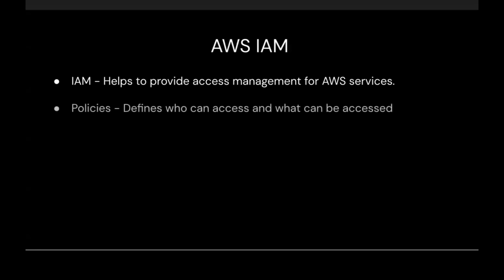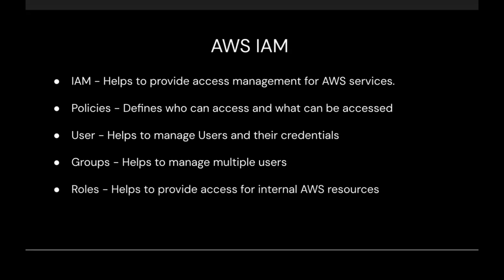Introduction to IAM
🔒 Introduction to AWS IAM (Identity and Access Management) 🔑

Curious about how AWS secures access to its resources? In this video, we introduce you to AWS IAM (Identity and Access Management)—the key to managing access in the AWS cloud. 🌐

Here’s what you’ll learn:
✔️ What IAM is and why it’s critical for security
✔️ Core components: Users, Groups, Roles, and Policies
✔️ How to create and manage IAM users and roles
✔️ Best practices for secure access control

Whether you’re a cloud beginner or looking to tighten your AWS security, this video is a must-watch! 💡